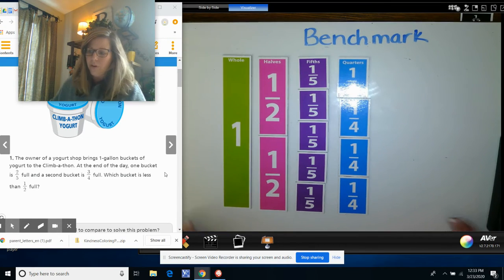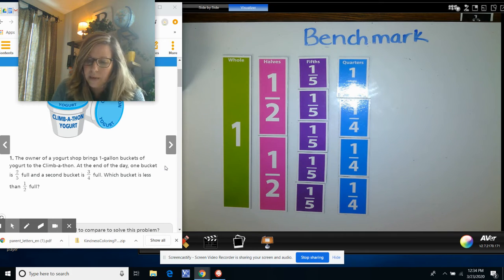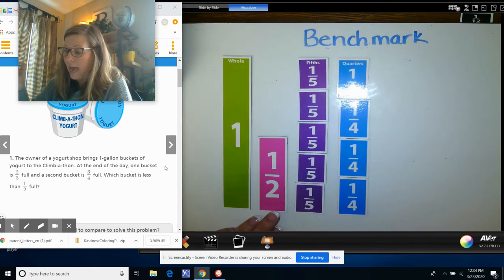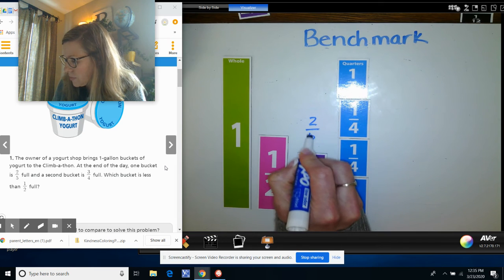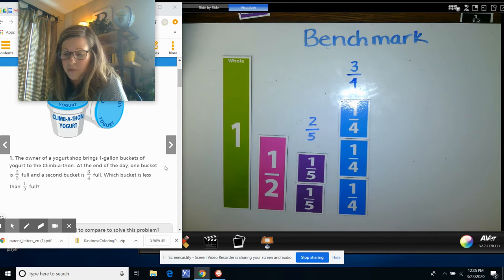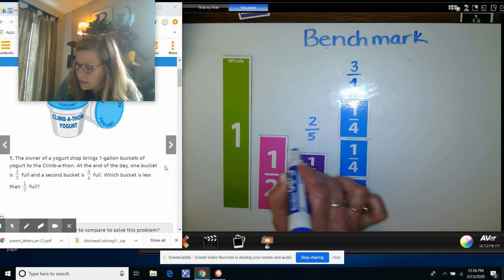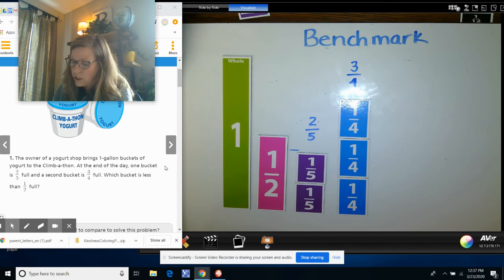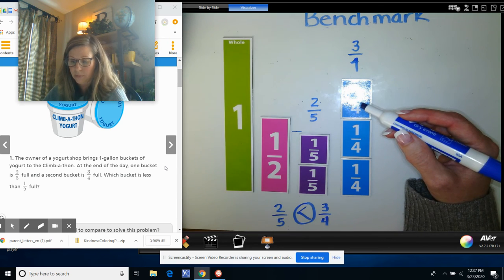Tuesday, March 24, - Build Understanding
2 - Build Understanding